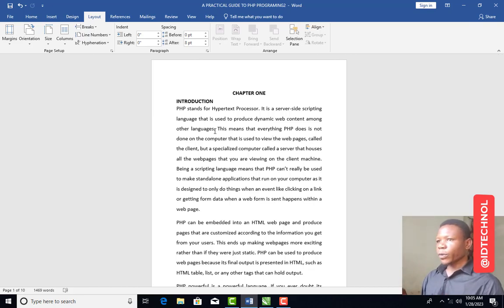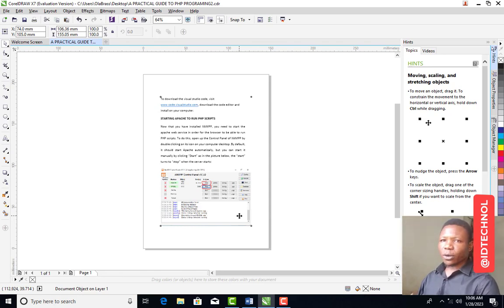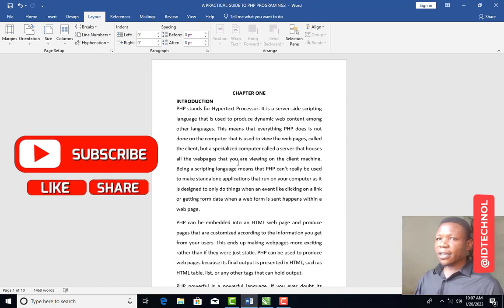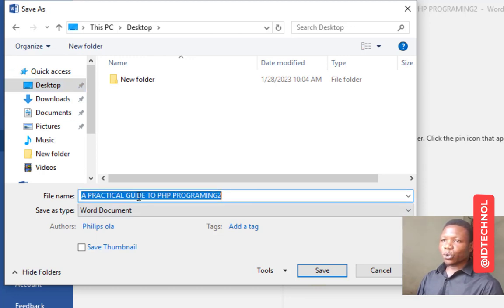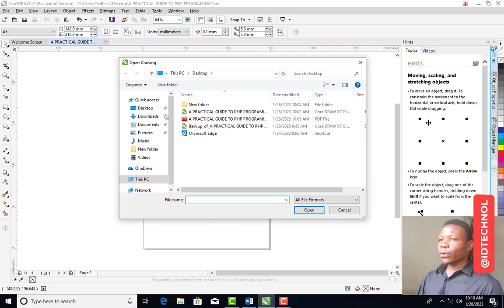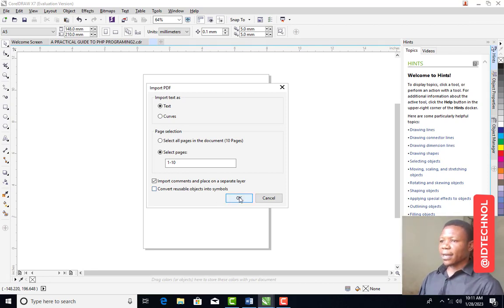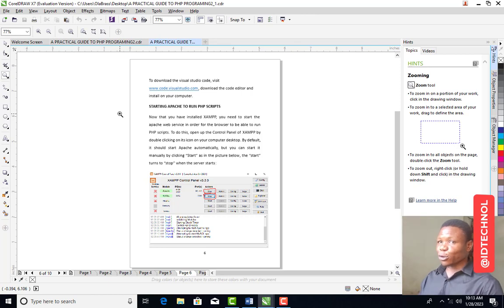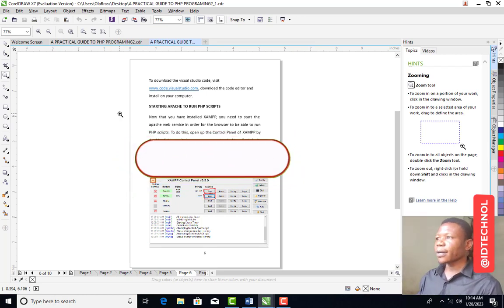Convert MS word file to Coreldraw file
In this video, you will learn how to convert a Microsoft Word file to CorelDRAW format. Converting a Word file to CorelDRAW format can be a useful process if you want to create high-quality graphics or designs using CorelDRAW.

By following the steps outlined in this video, you will be able to easily convert your Word files to CorelDRAW format and start creating stunning graphics and designs in no time. So, let's get started!

CHECK OTHER USEFUL VIDEOS ON MY CHANNEL